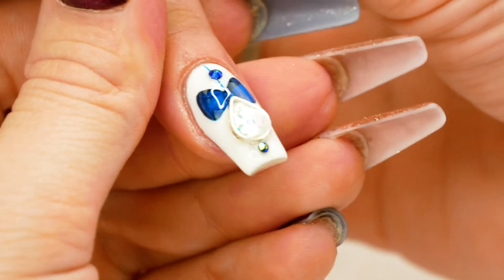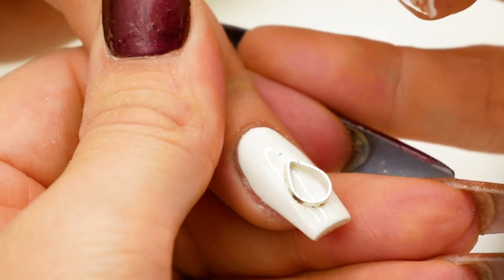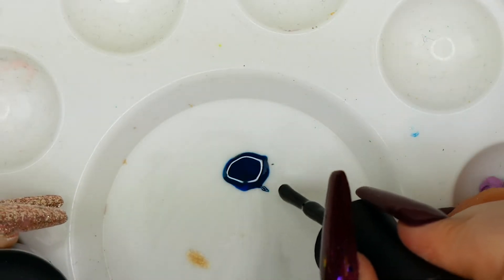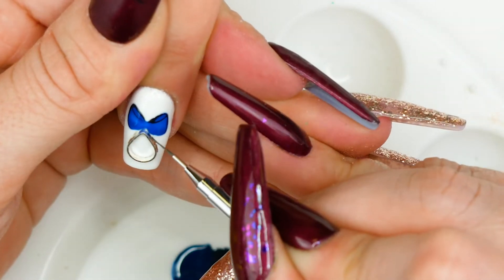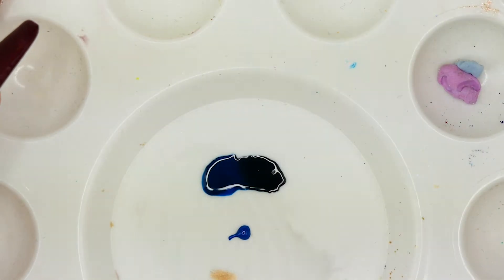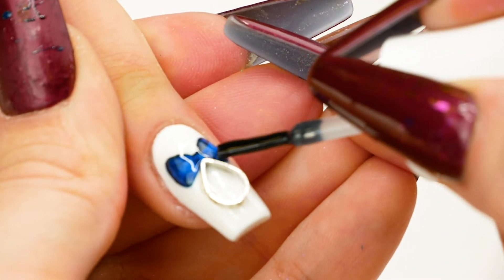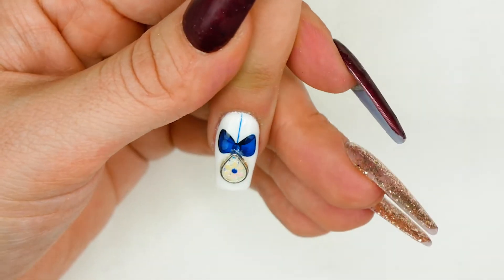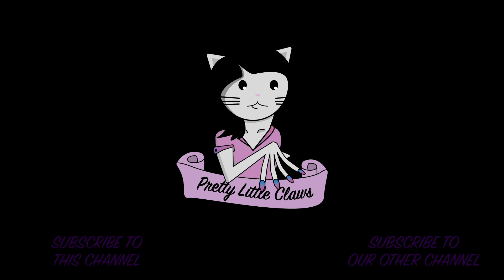Christmas Bauble Design with 3D Effect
Hi

I’m Lisa Graves and today we’re doing a Christmas Bauble with a 3D Bow.

I’ve already put down 2 coats of Snow White and then I’m going to top coat and add m pear shapes decal. I’m then going to use Abyss above the decal, I’m going to draw my bow. In a palette, I’m going to darken the Abyss with Serious Black to make a medium and a dark shade. I’m going to use the darkest shade to outline the bow and add the opening at the top of the bow and the centre of the bow. I’m going to use the medium shade to shade under the opening of the bow. I’m then going to create a litter shade and highlight the bow. I’m then going to use the blue to add the string.

I’m then going to top coat the nail again and add some glitter into the decal. I’m also going to add a snowflake, a blob of blue. Add more top coat to seal the design, and add a domed effect to the bauble and bling.

Finish with cuticle oil.

Love Lisa
xxxxx